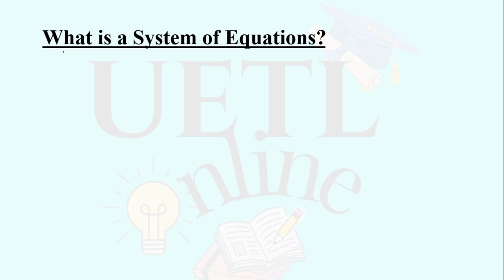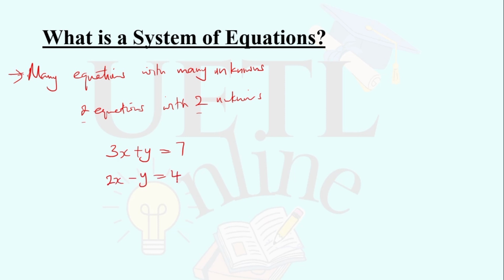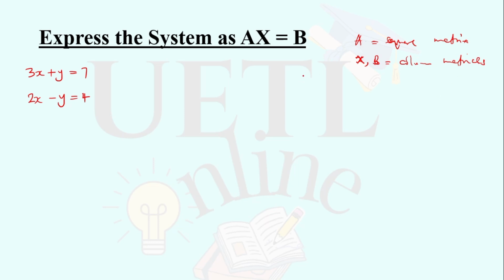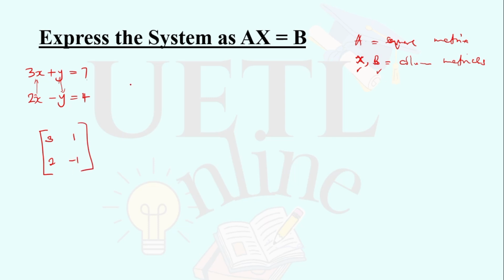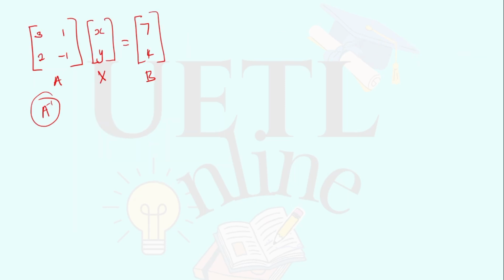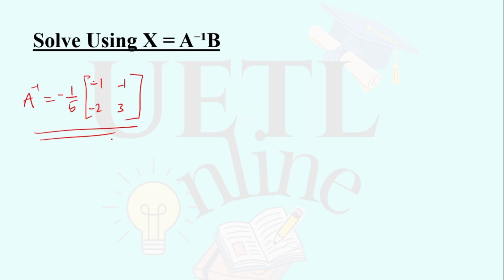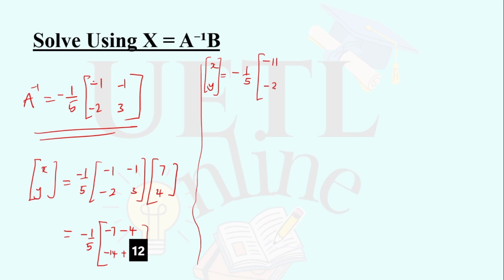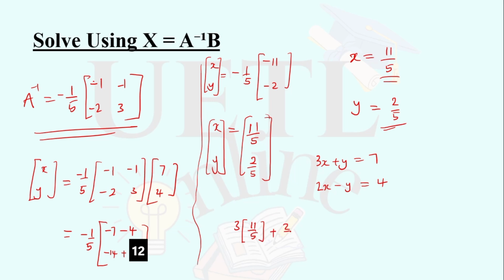Solve Systems of Equations with Matrices | Easy Tutorial for Students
Want a faster way to solve simultaneous equations? 📚
In this video, we’ll learn how to use matrices to solve systems of equations step by step. Whether you’re preparing for O Level, A Level, or any high school exam, this method will make solving 2×2 and 3×3 equations much easier.

👉 What you’ll learn in this tutorial:
Representing equations in matrix form (AX = B)
Using inverses and determinants to solve
Worked examples for 2 equations and 3 equations
Tips for exam success and common mistakes to avoid

This lesson is perfect for students who want to strengthen their algebra skills and build confidence in matrix methods.